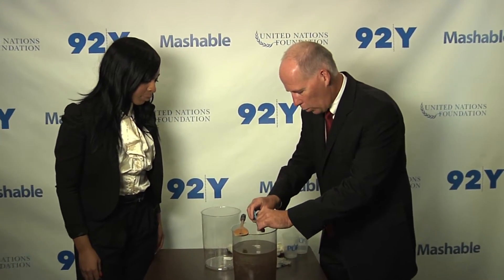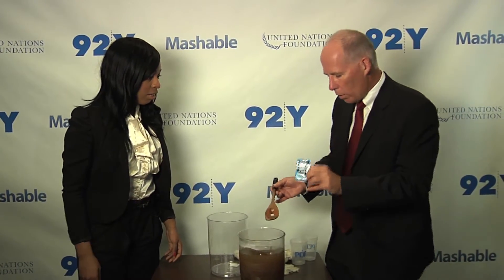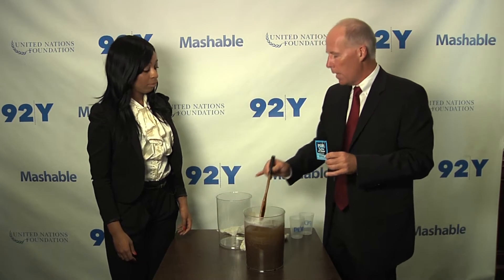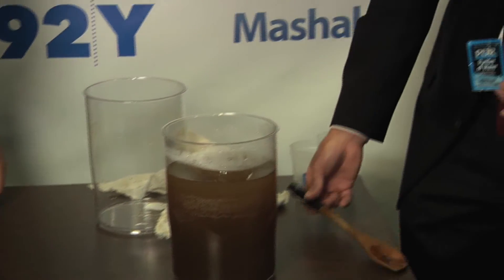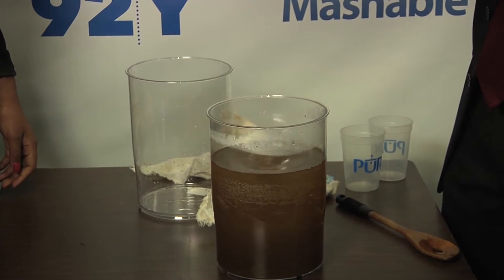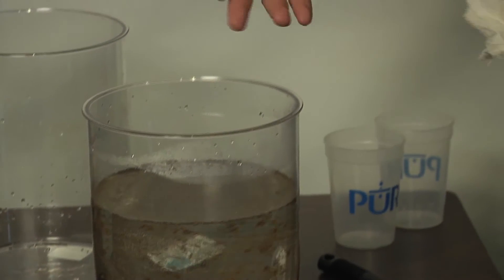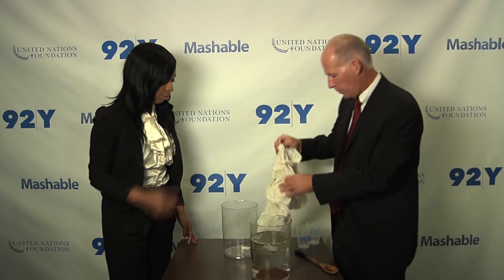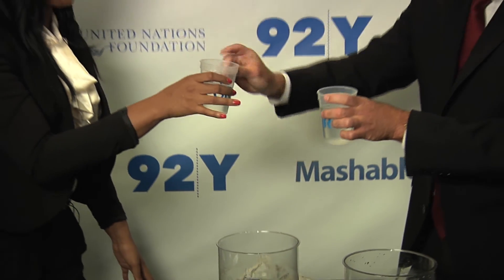PUR Packet Demonstration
Our underwriter, P&G Children's Safe Drinking Water (CSDW), utilizes PUR packets, a water purifying technology developed by P&G and the U.S. Centers for Disease Control and Prevention (CDC), to help reduce sickness and death resulting from drinking contaminated water. One small PUR packet quickly turns 10 liters of dirty, potentially deadly water into clean, drinkable water.  Here, Dr. Greg Allgood from P&G CDSW program demonstrates how PUR packets work.